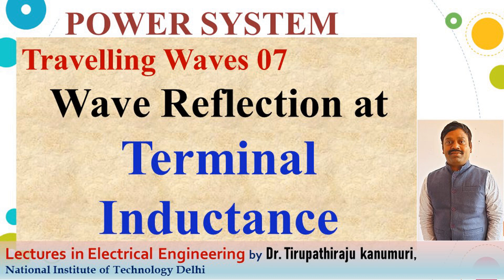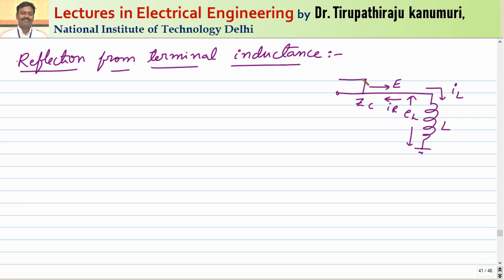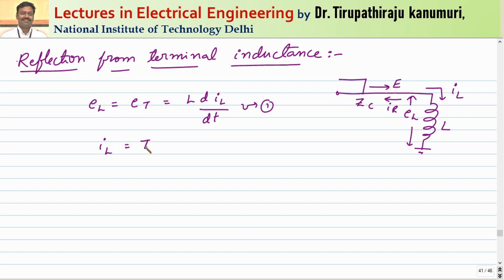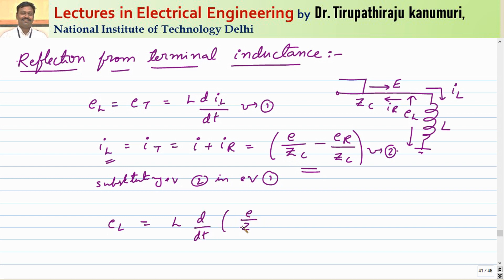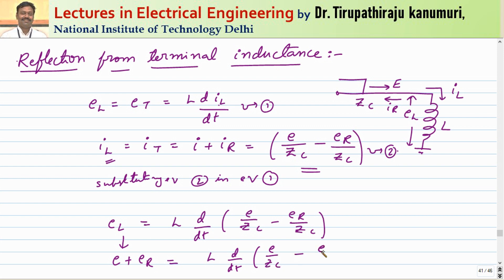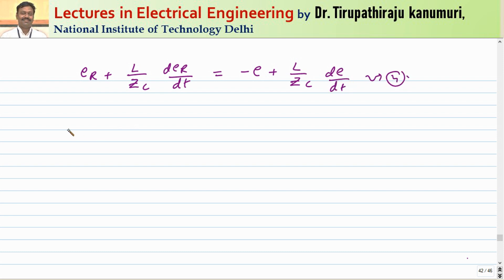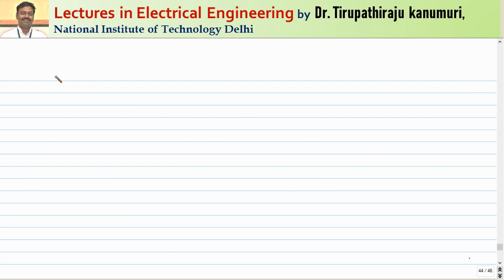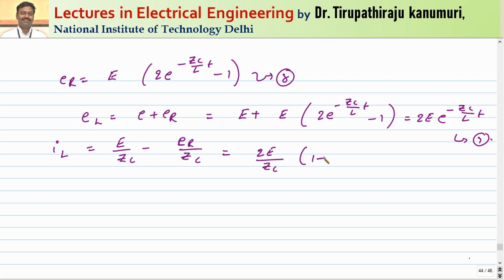PS66 Wave Reflection at Terminal Inductance